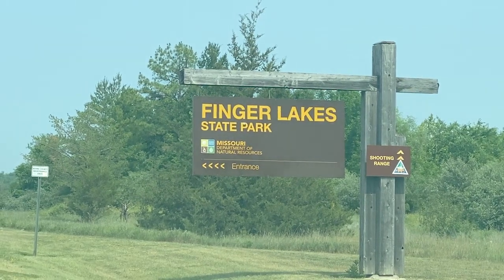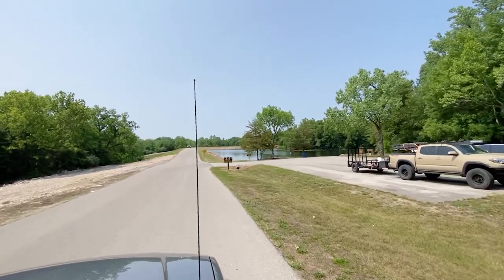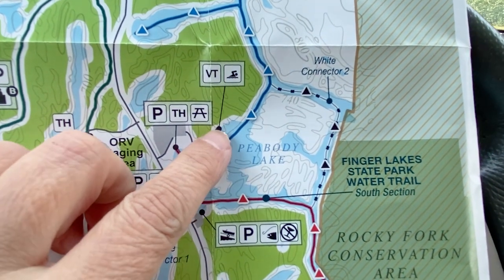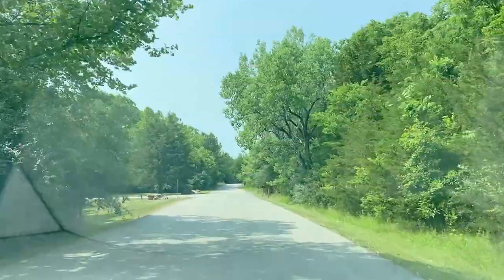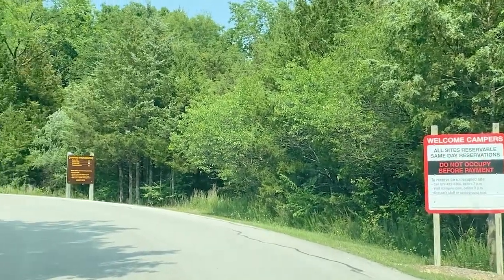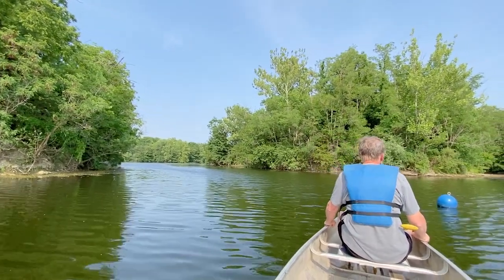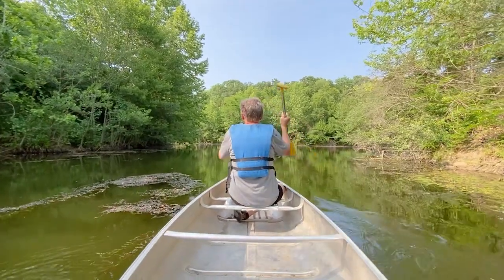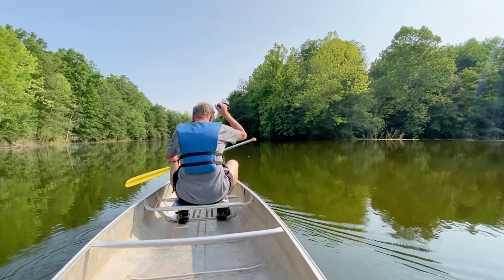Finger Lakes State Park